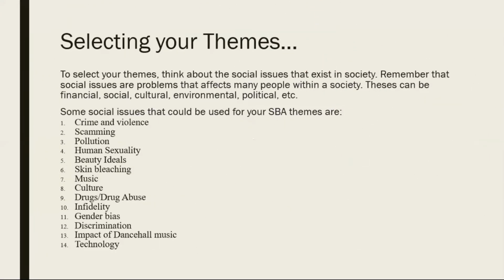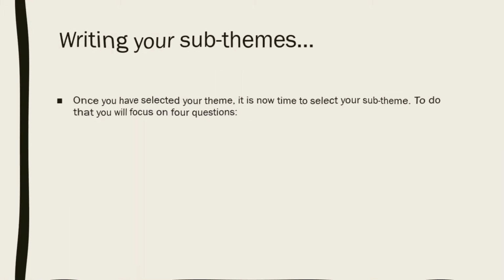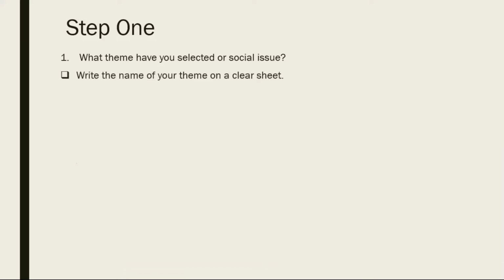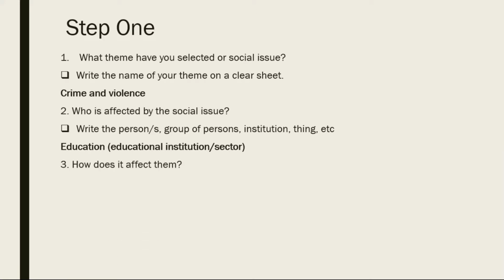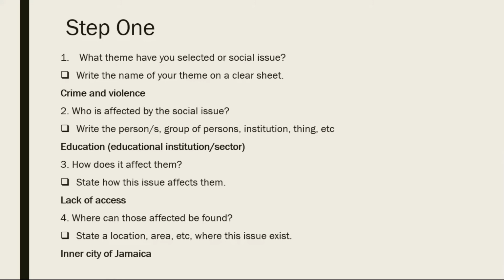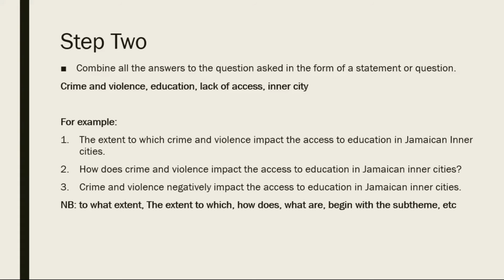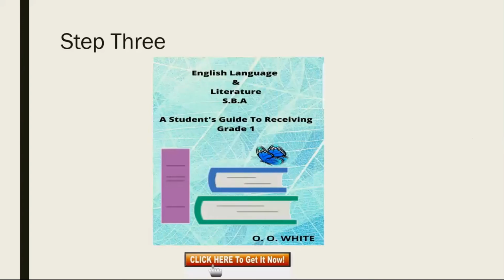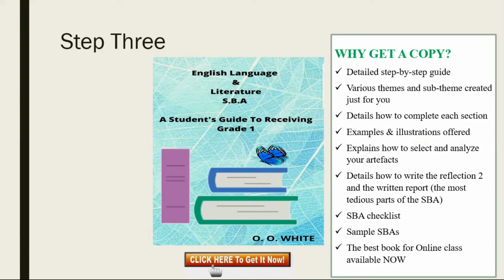English Language SBA- Writing Your Sub-themes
This video details how students can select their themes and write their Sub-themes for their English Language SBA.